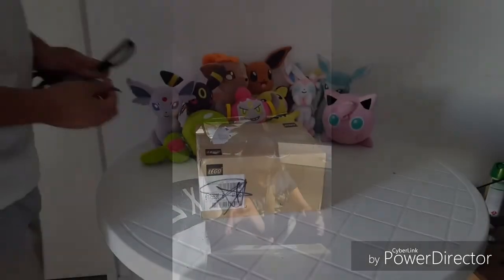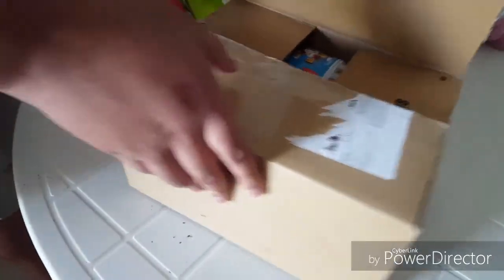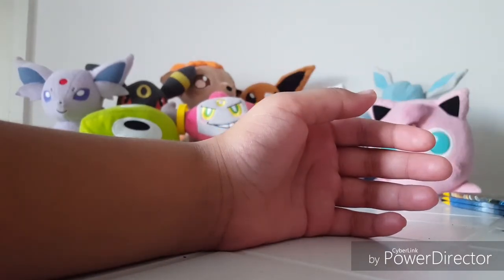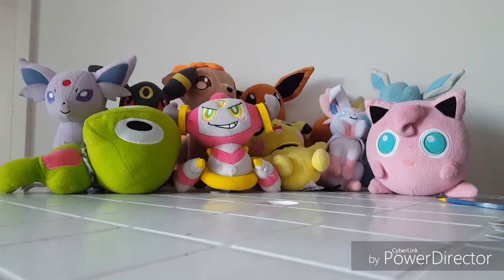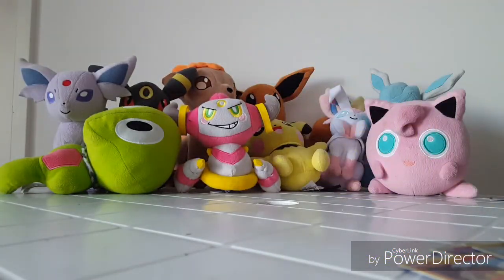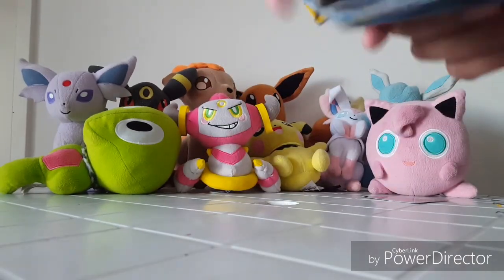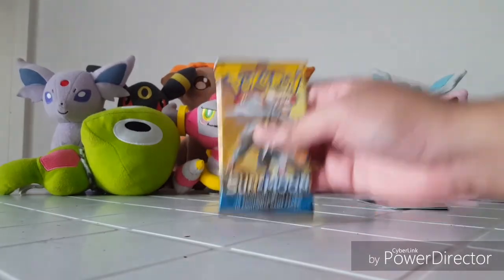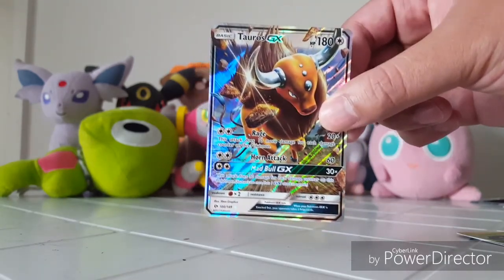Pokemon Go&Elite trainer box opening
My first ever pokemon card opening with help from my dad.